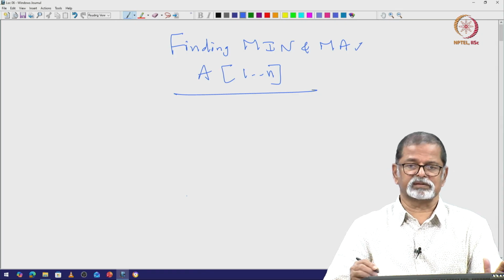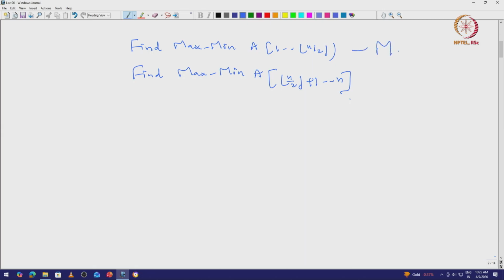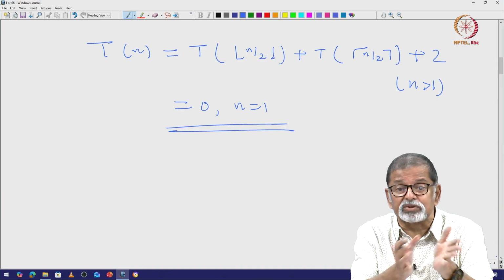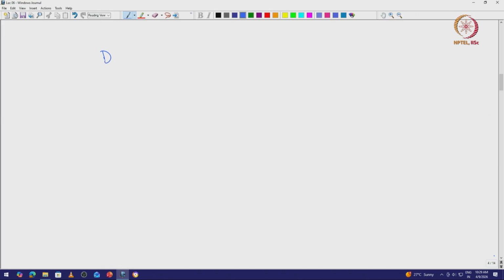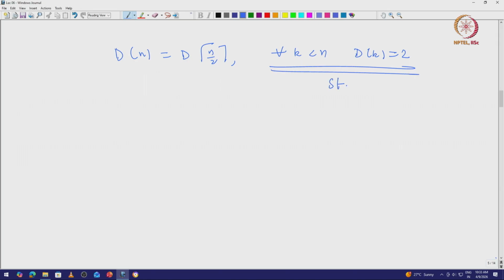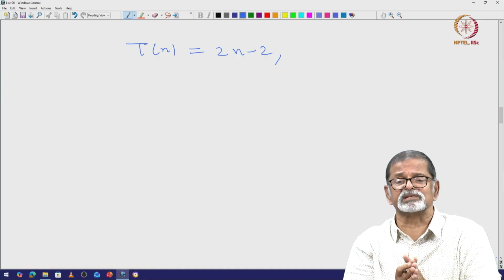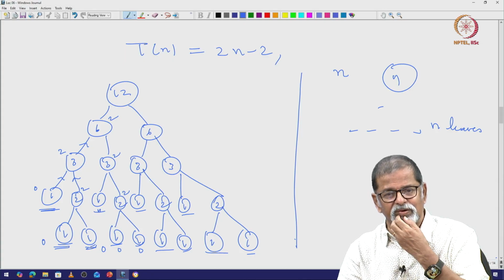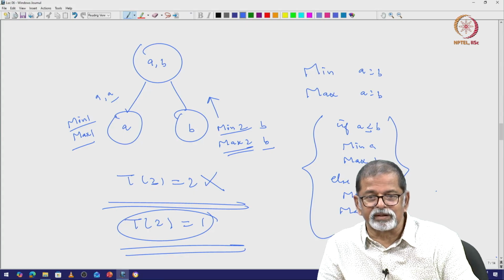Lec 05 Finding MIN & MAX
2n-2 Comparisons (for min-max),;Define D(n); Strong Induction Hypothesis;Recursion Tree